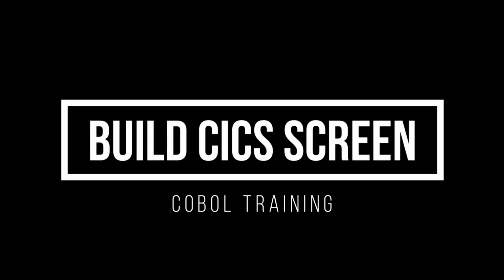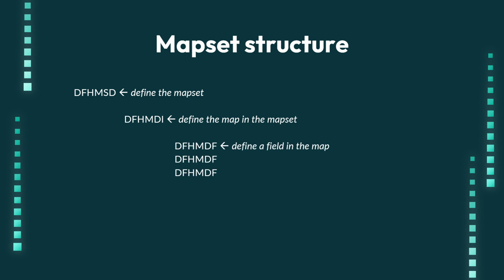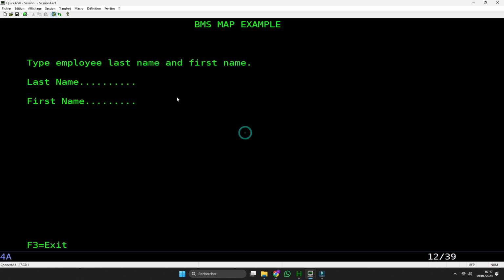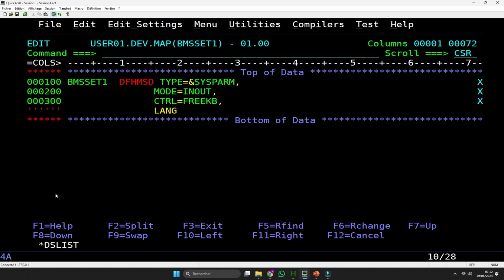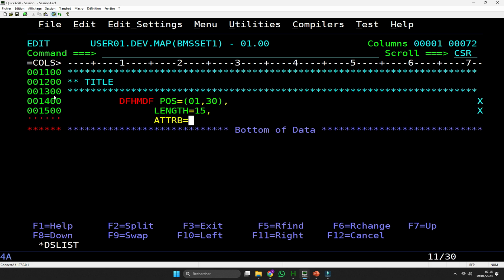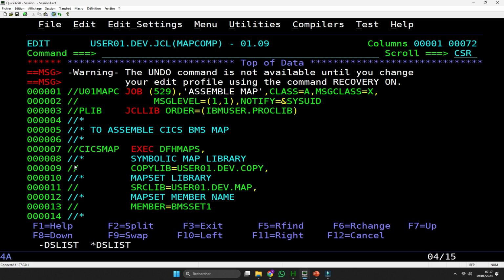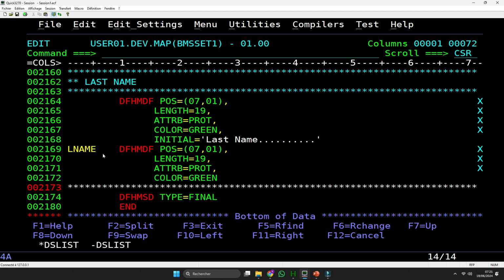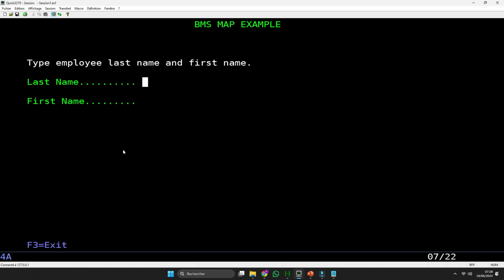How to build CICS screen - BMS Mapset Tutorial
👉 Discover my full course on Cobol with DB2 CICS and JCL

Welcome to our tutorial on building CICS screens using BMS Mapsets! In this step-by-step guide, we will walk you through the process of creating and managing Basic Mapping Support (BMS) Mapsets to develop effective and user-friendly screens for CICS (Customer Information Control System).

What You'll Learn:
✅ Understanding the basics of  BMS
✅ Creating and defining BMS Mapsets
✅ Designing map screens with layout and formatting
✅ Compiling and testing your BMS Mapsets